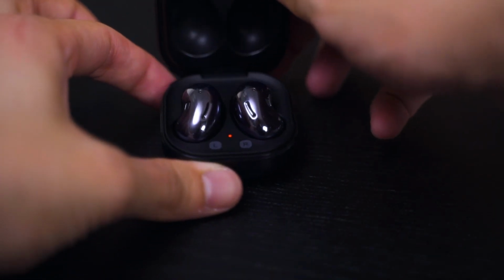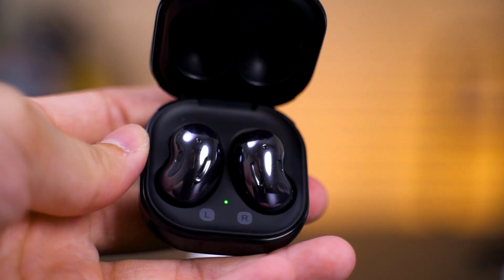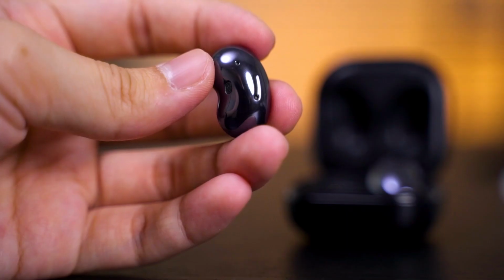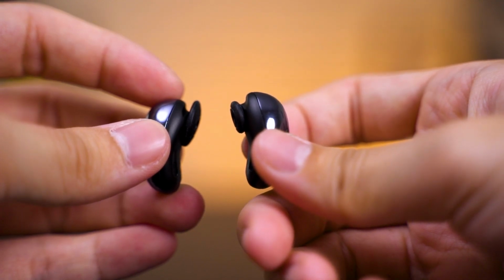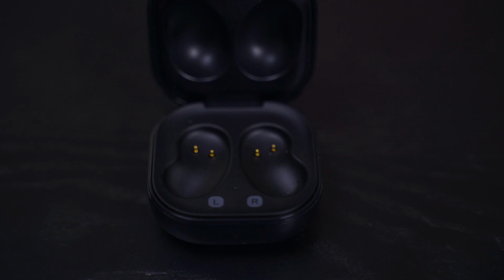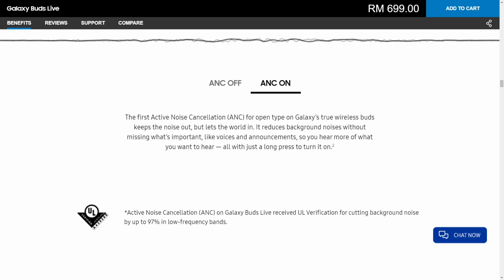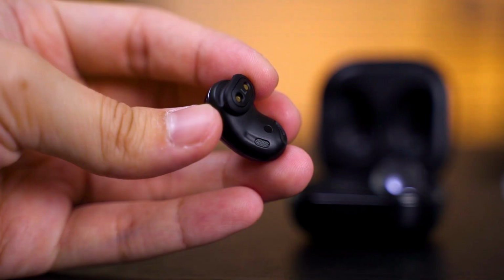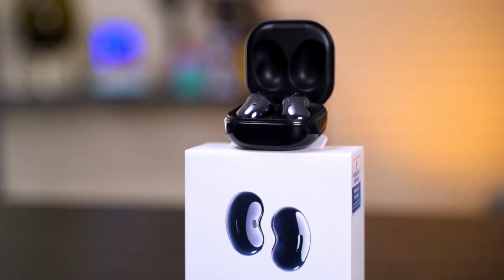Samsung Galaxy Buds Live - Long Term Review | What I hate and what I love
We used it for a long time - and this is our objective long-term review of the Galaxy Buds Live.